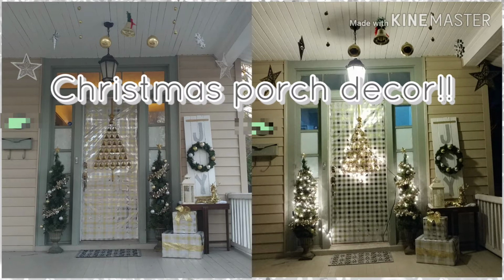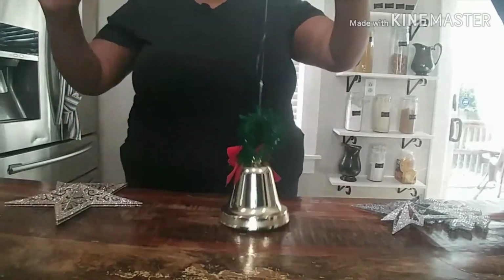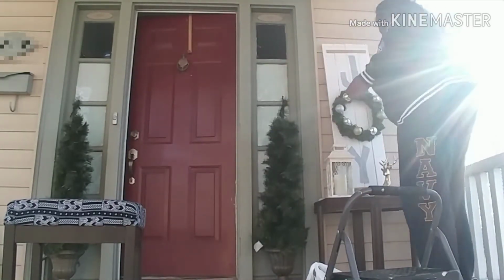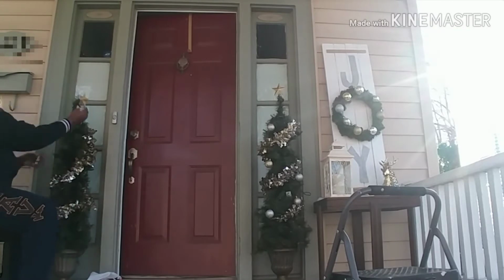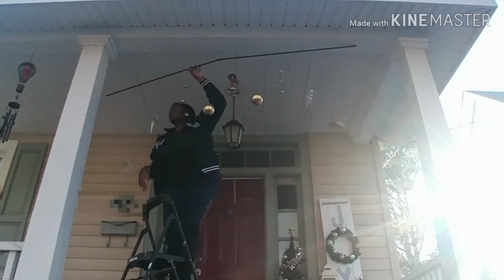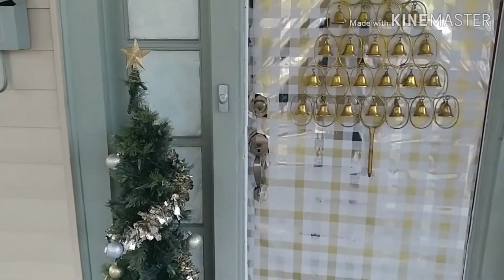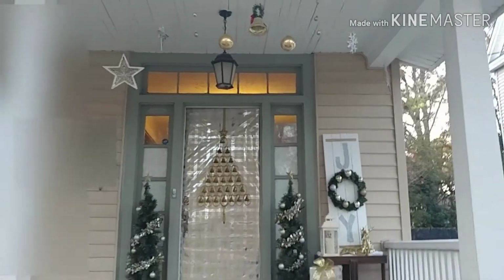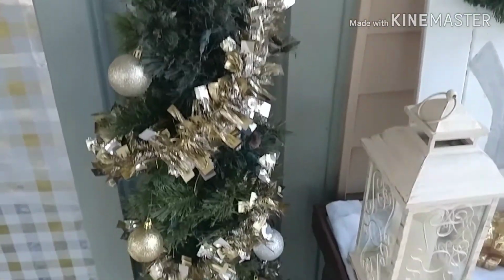Christmas DIY + Decorate My Porch With Me!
In this video I will be doing a hanging mobile Christmas DIY as well as decorating my front porch for Christmas.